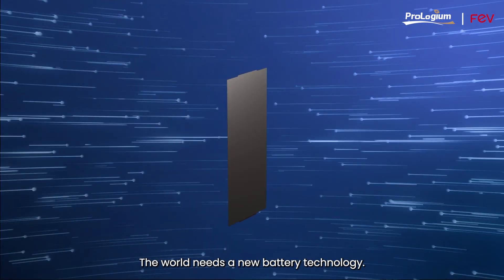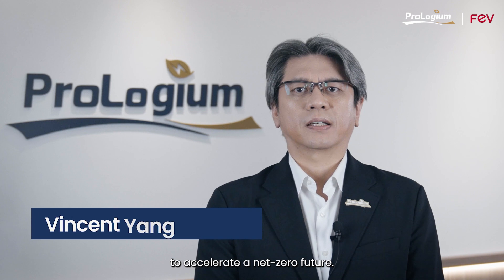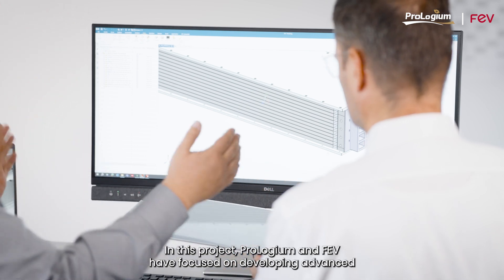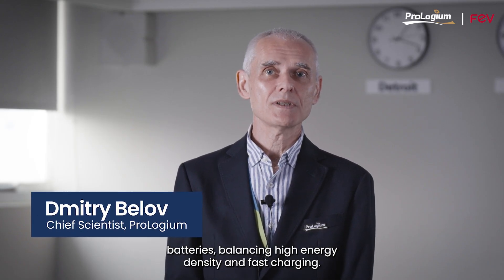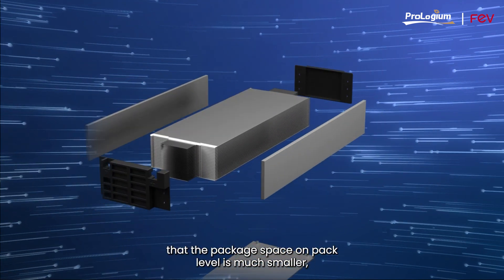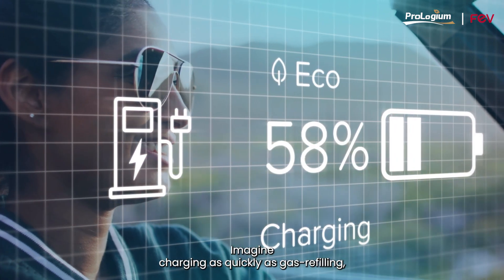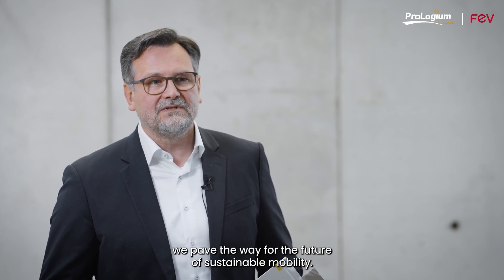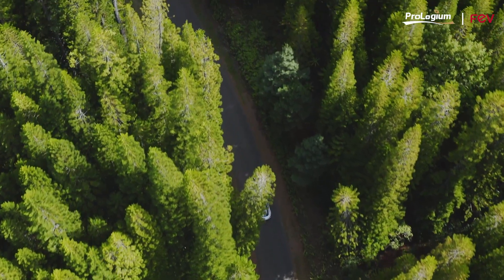ProLogium x FEV ｜ partnership with Germany’s FEV Group to develop a next-generation battery pack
ProLogium partnership with Germany’s FEV Group to develop a next-generation battery pack, showcasing ProLogium’s substantial progress in LCB commercialization and introducing an exciting new concept to the market.

📢 版權聲明 📢
本影片內容（包括但不限於影片、音樂、圖片、旁白等）著作權皆為輝能科技所有。未經允許，請勿擅自轉載、剪輯或重製。如需轉載或引用，請先行告知並標註來源，感謝您的尊重與支持！